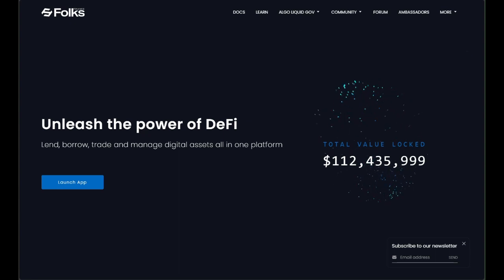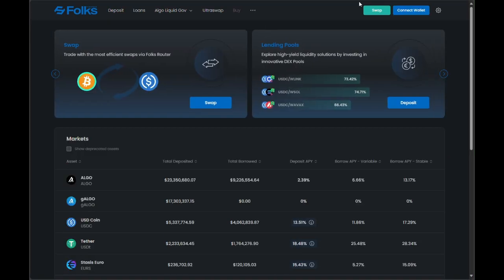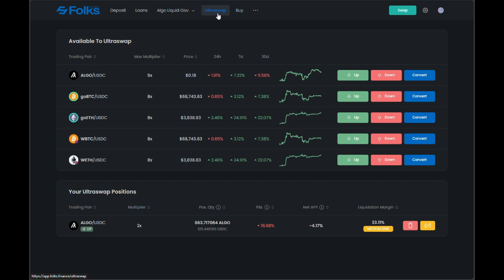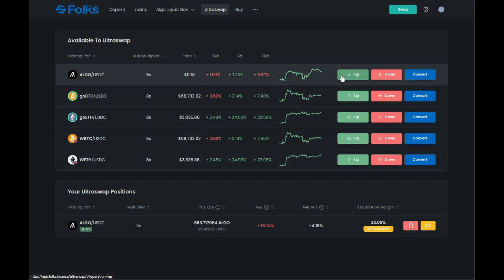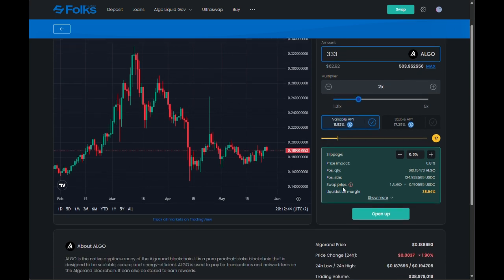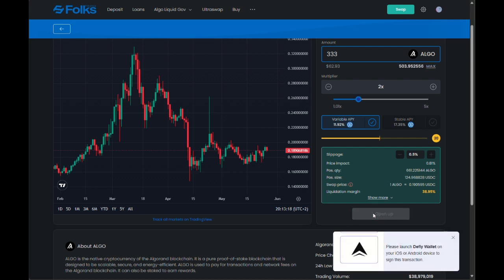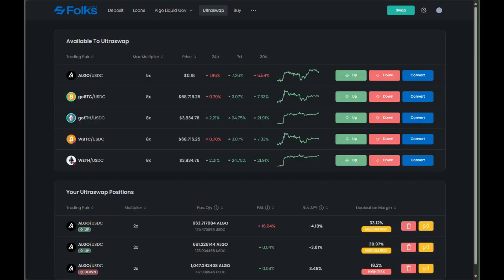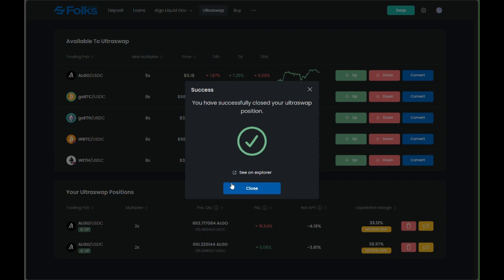Master Ultraswap on Folks Finance: A Step-by-Step Tutorial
Discover the power of Ultraswap on Folks Finance. Learn how to seamlessly swap tokens and loop loans to maximize your market exposure in just a few clicks.